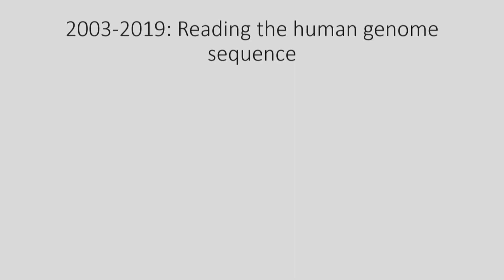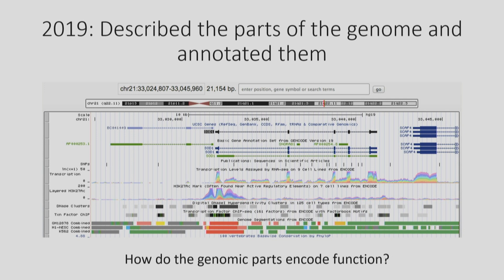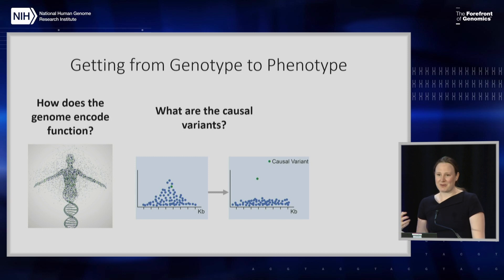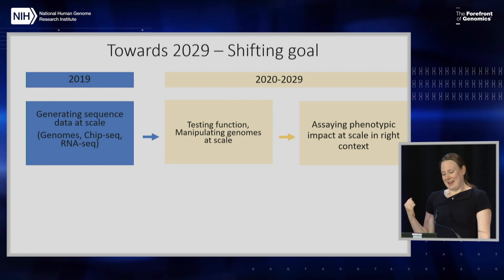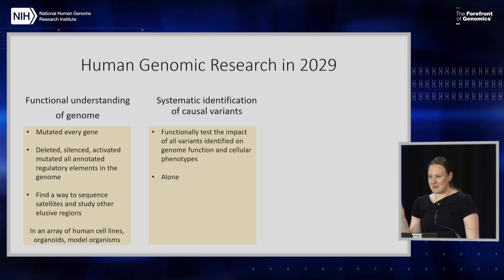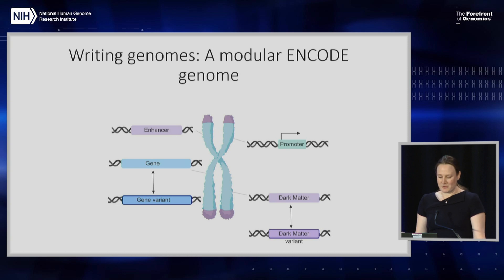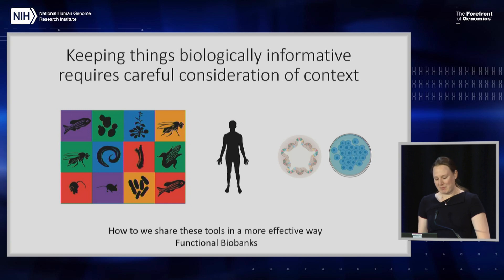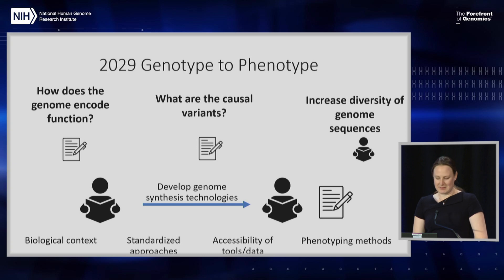2029: From Genome to Phenotype - Emma Farley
As one of a series of activities devoted to strategic planning, NHGRI hosted a three-day workshop, From Genome to Phenotype: Genomic Variation Identification, Association, and Function in Human Health and Disease. More